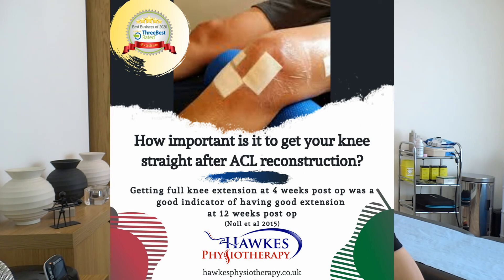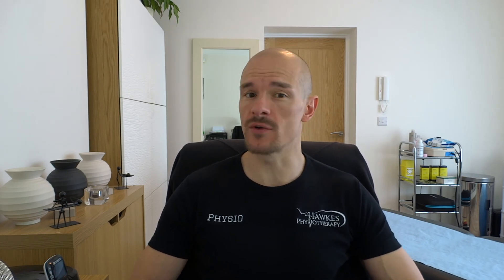How important is it to get your knee straight after ACL reconstruction?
One of the goals of Physiotherapy after an Anterior Cruciate Ligament (ACL) reconstruction is to get the knee straight but how important is it to get your knee straight after ACL reconstruction?

References:
Noll, S., Garrison, J. C., Bothwell, J., & Conway, J. E. (2015). Knee extension range of motion at 4 weeks is related to knee extension loss at 12 weeks after anterior cruciate ligament reconstruction. Orthopaedic journal of sports medicine, 3(5), 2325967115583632.

At Hawkes Physiotherapy we offer online physiotherapy using Skype or Facetime etc. We offer online physiotherapy assessments and treatments that are advice and exercise based. We have an extensive exercise video library for you to follow at home. This service is invaluable for those who can't get to our clinics.